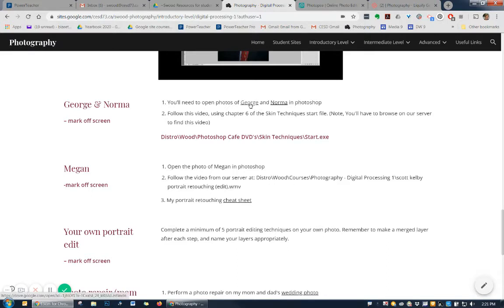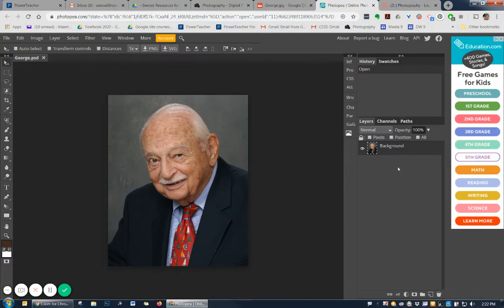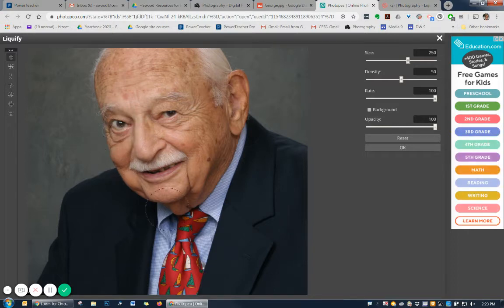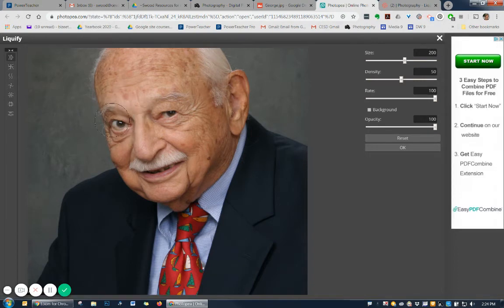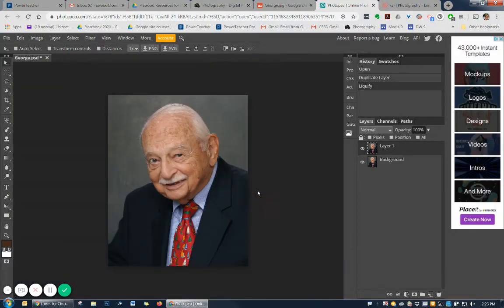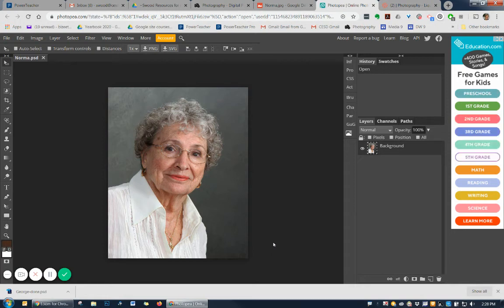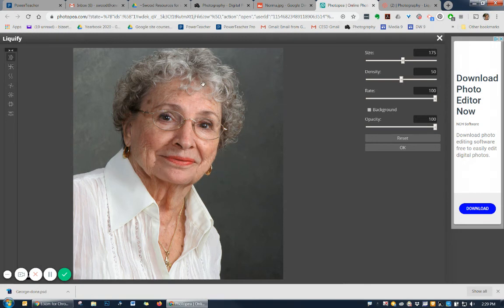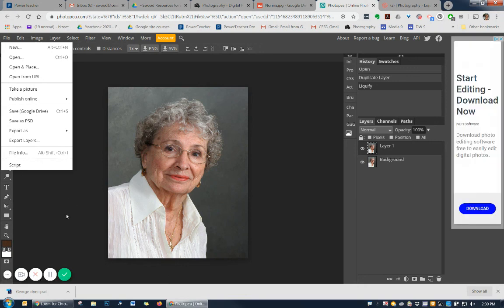Photopea - Liquify George & Norma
Use the liquify tool in Photopea.com to bring drooping skin back into place, and add some curls to hair.
Photos used courtesy of Portrait editing DVD